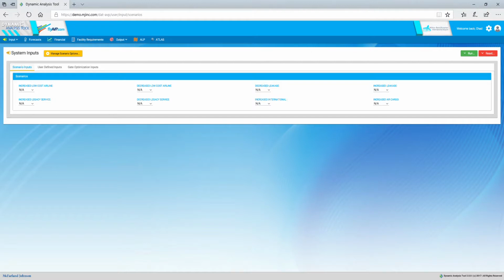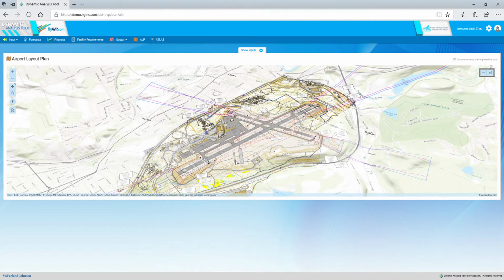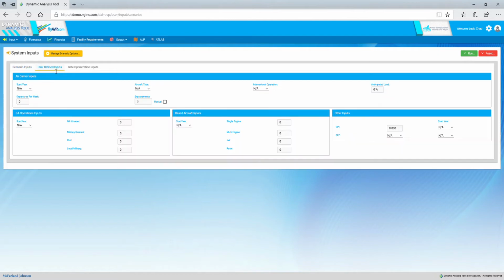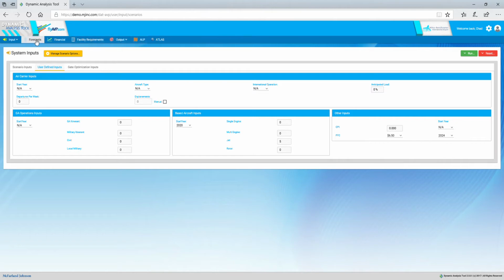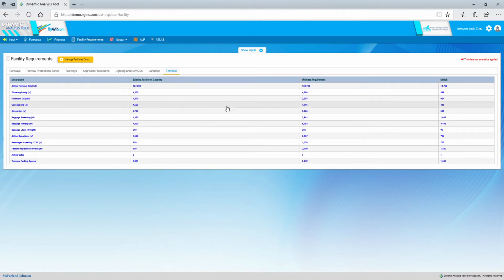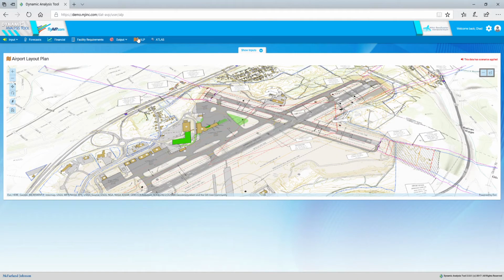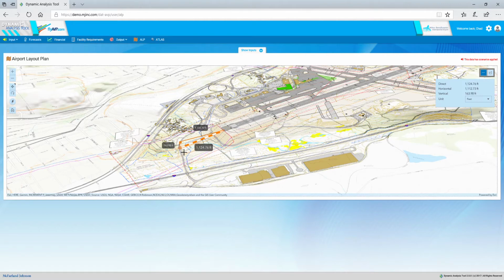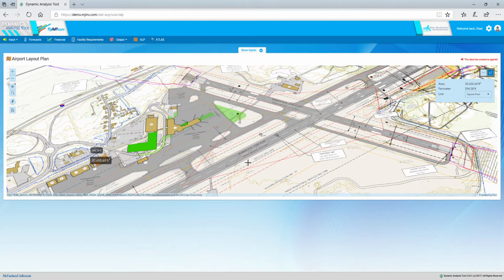McFarland-Johnson, Inc. DAT Planning and Programming Tool Demo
A demo of McFarland Johnson's Planning and Programming Tool within the DAT (Dynamic Analysis Tool)